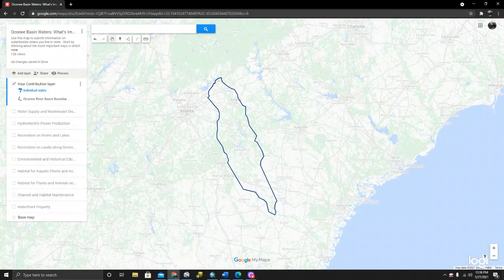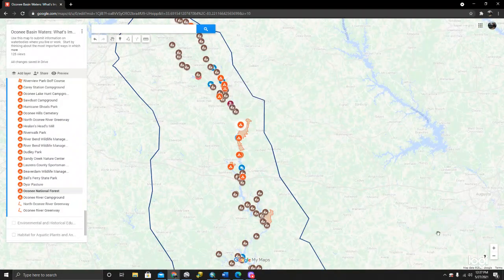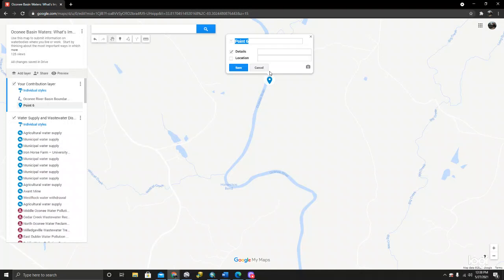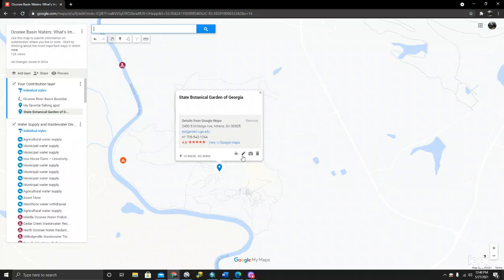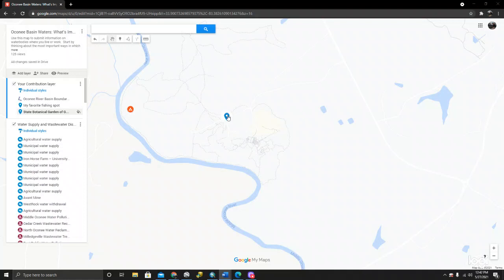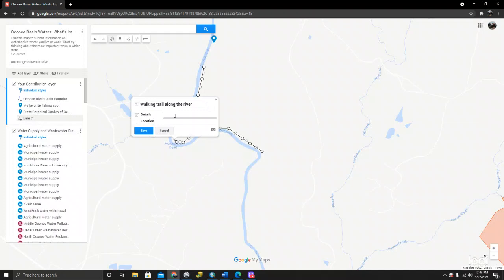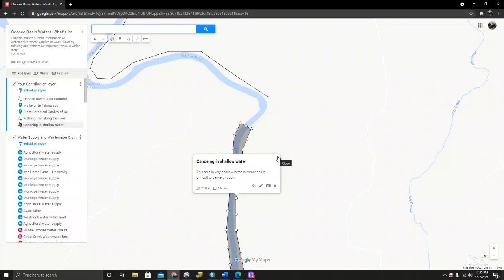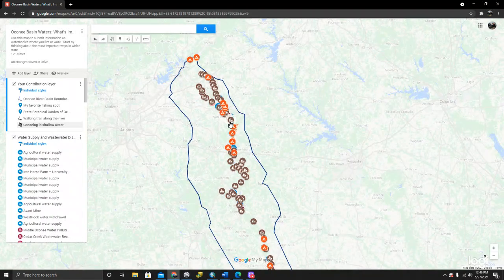Oconee River Map Tutorial